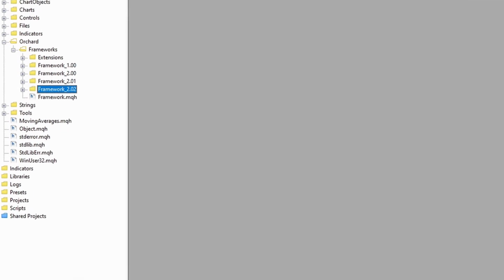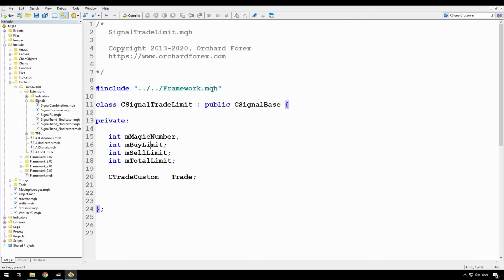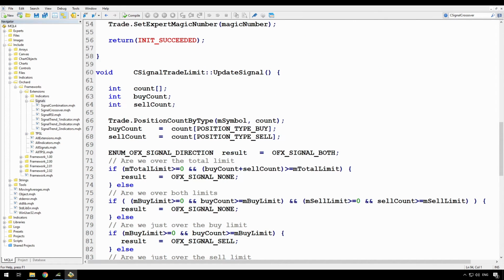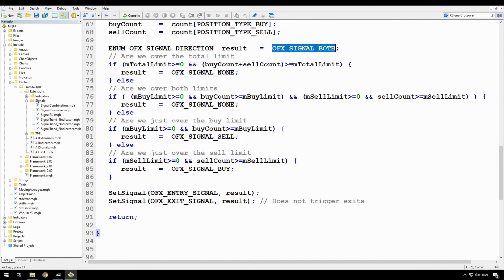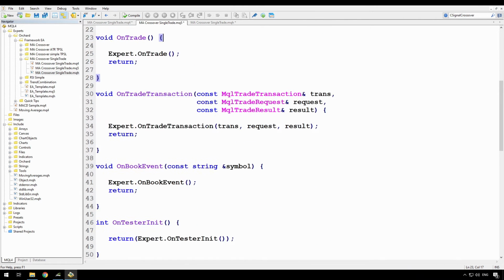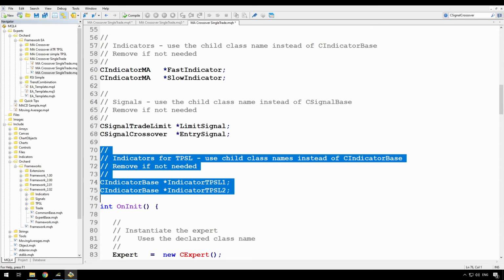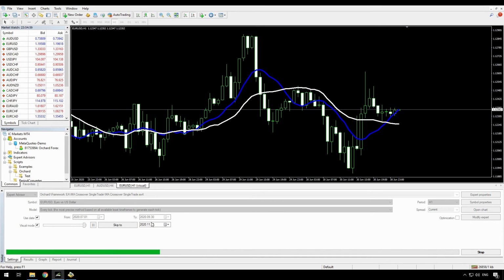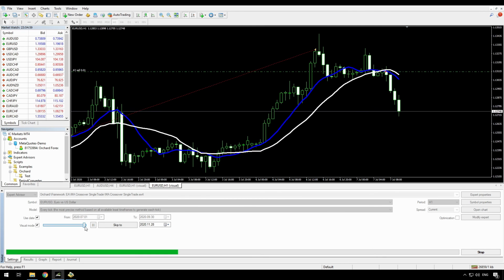MQL Framework : Preventing Expert Advisors from Making Multiple Trades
With this extension to the Orchard EA Framework I will demonstrate how to set limits on the number of trades that your EA can place.

If you do not have Metatrader 4 or 5 you can download a copy and sign up for a free demonstration account.